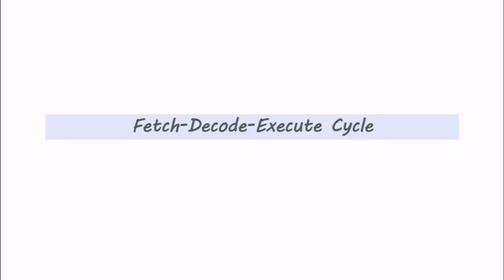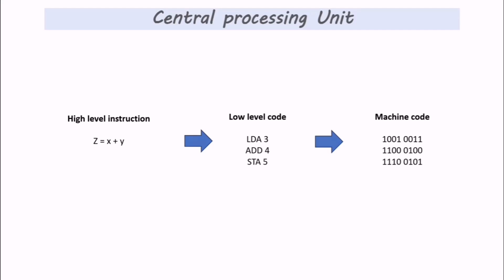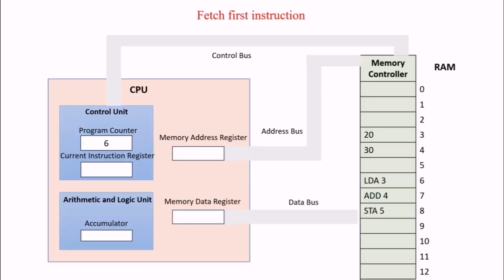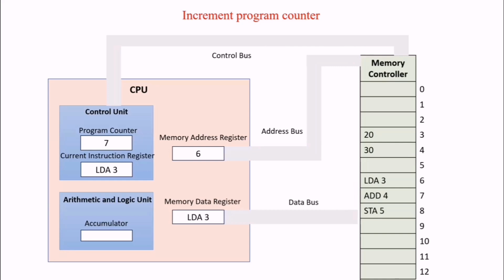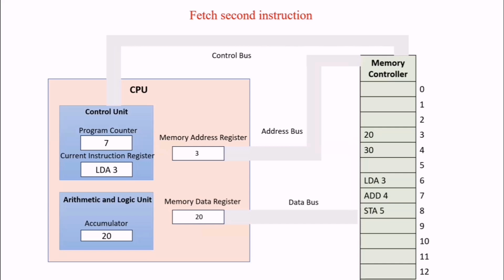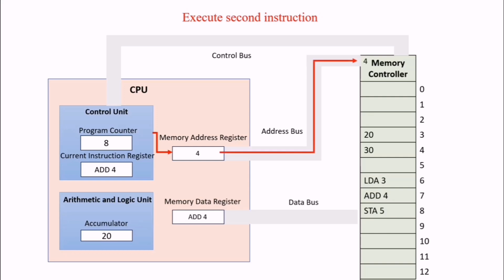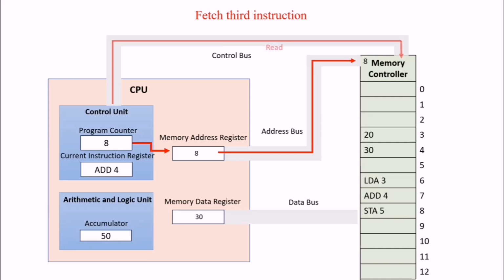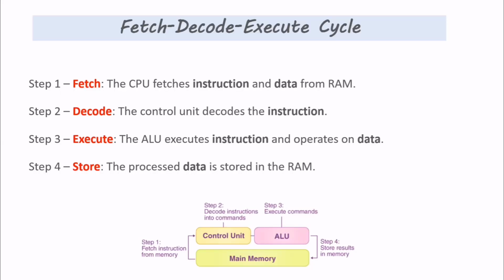Chapter 1: Fetch-Decode-Execute Cycle